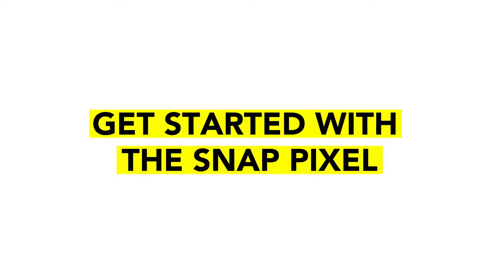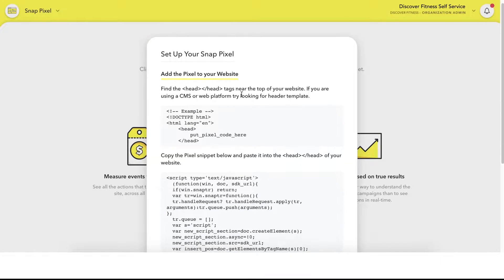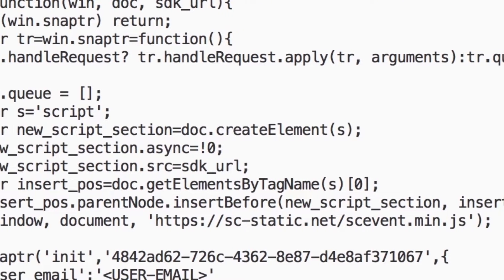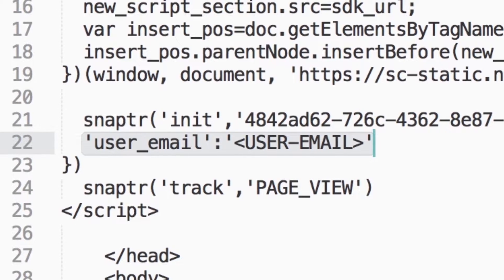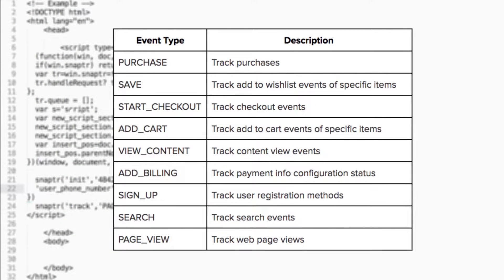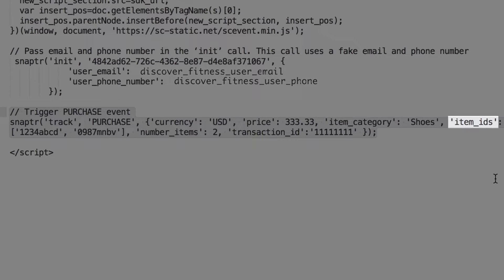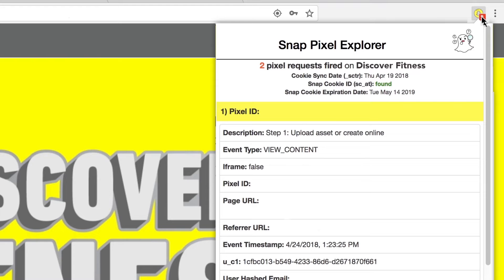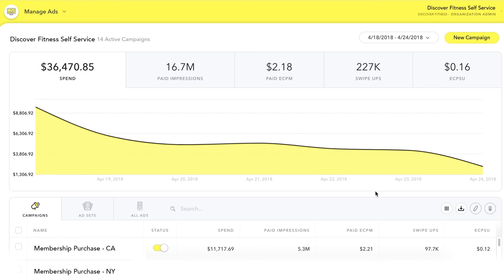The Snap Pixel | A Snapchat Tutorial | Snapchat for Business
Watch this video for step-by-step instructions on setting up the Snap Pixel.

The Snap Pixel will allow you to track conversions, attribute them to your campaigns, and re-engage Snapchatters who have visited or taken action on your site.

Learn where to place the code snippet, how to capture different types of website activity (including purchases, add-to-carts and sign-ups), confirm the Snap Pixel is firing properly, and see your Pixel data in Snapchat Ads Manager.

Here, you can find all the latest news, advertising tips, and best practices to help you meet your business goals on Snapchat. Some of the things we’ll cover include overviews on Snap Ads, viewing and editing your campaigns, assessing ad performance using Ads Manager, reaching your audience on our platform, and more. Take a look at our Success Stories playlist to see how businesses — both big and small — have achieved their business goals with Snapchat. Whether you’re just getting started with Snapchat for your business, or are looking to learn about our advanced advertising tools, we’re here to help!